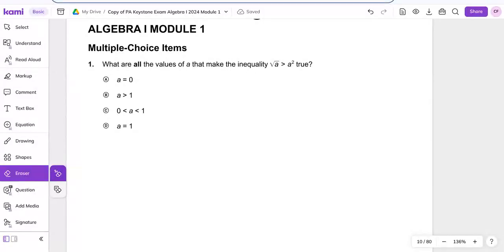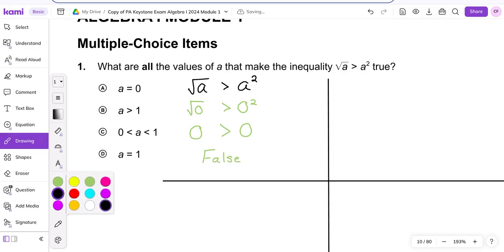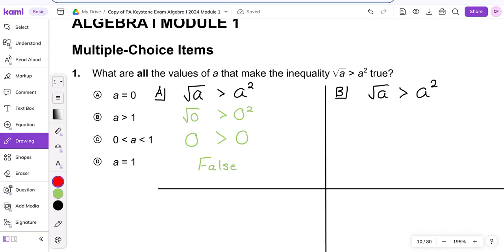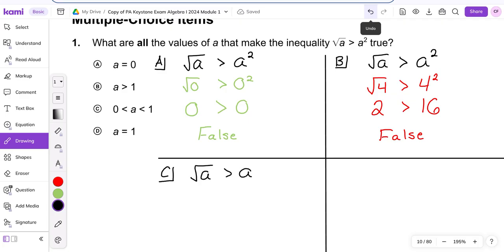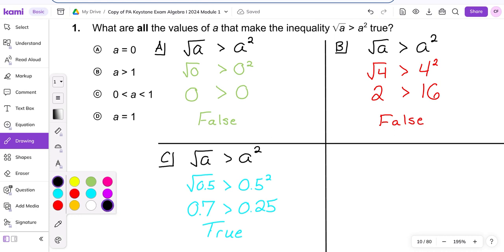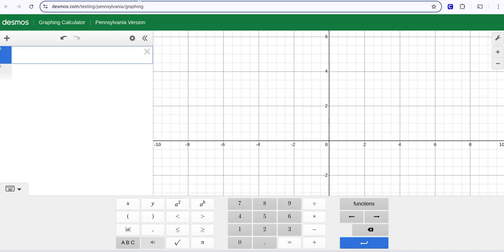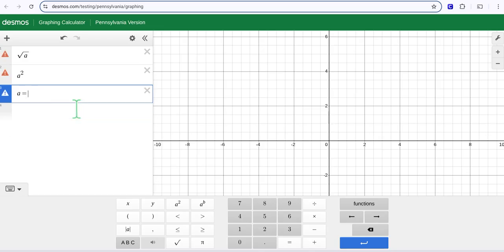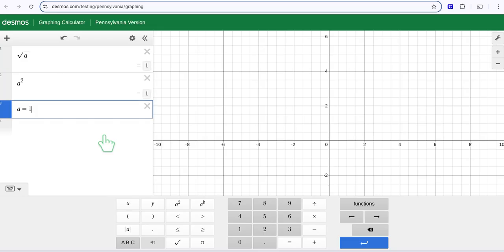2024 Module 1 Problem 1 Algebra 1 PDE Item and Scoring Sampler